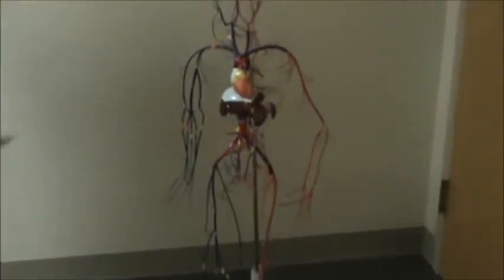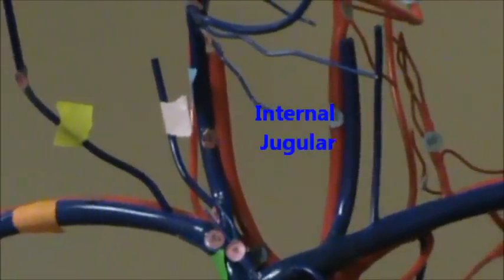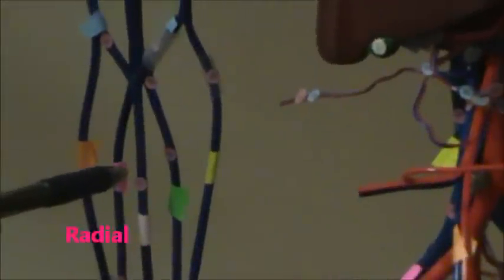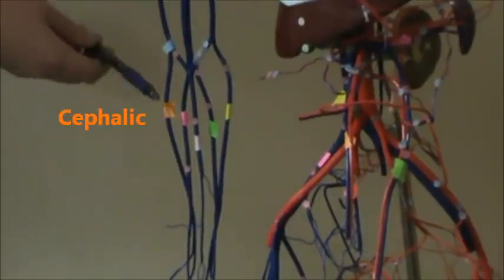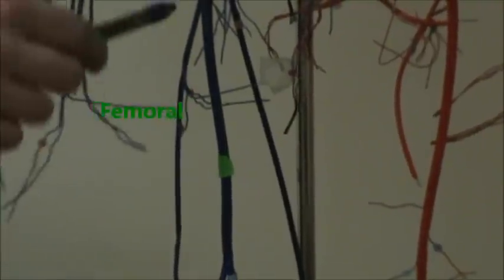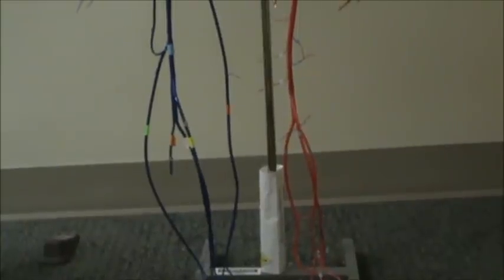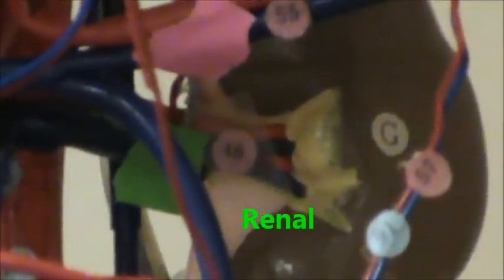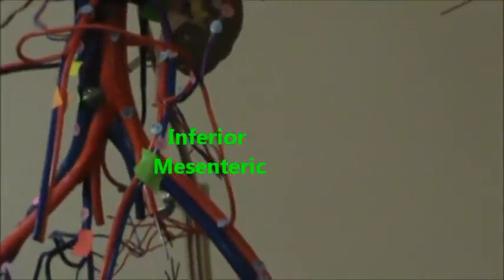Veins (Wire Model)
This is a video of the Veins on a Wire Model detailing the following: